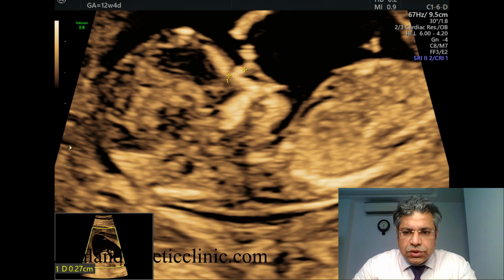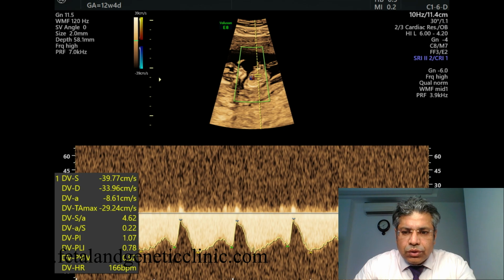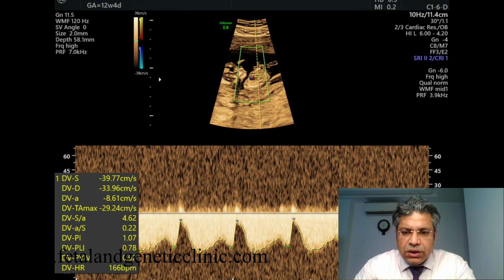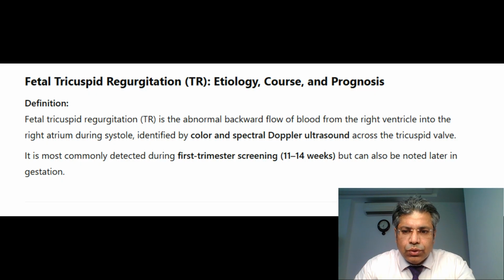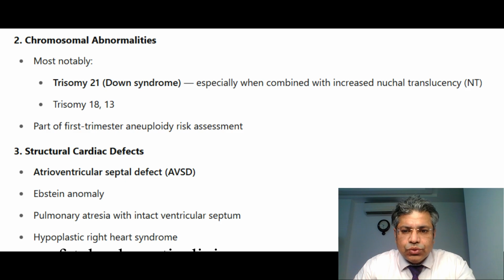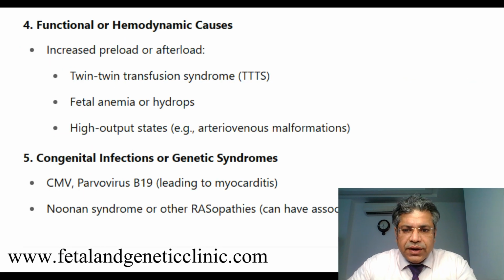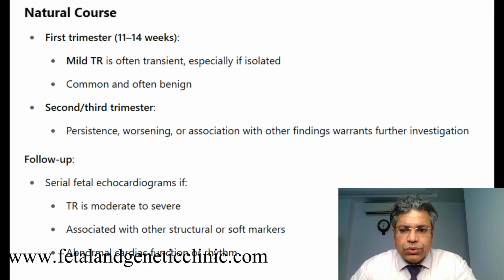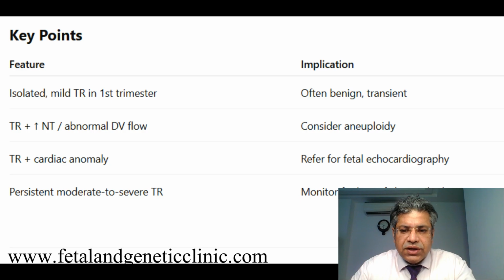Transient and Benign Fetal Tricuspid Regurgitation